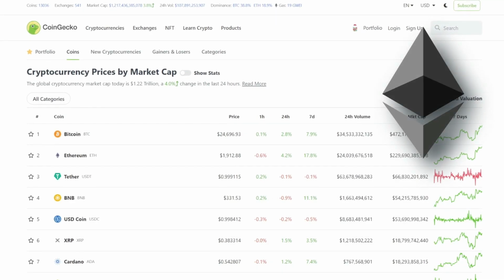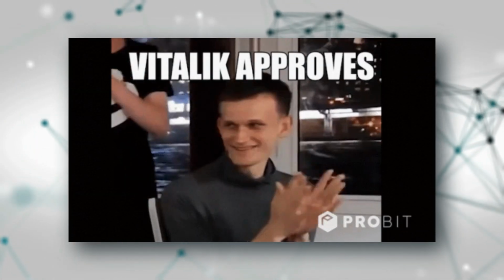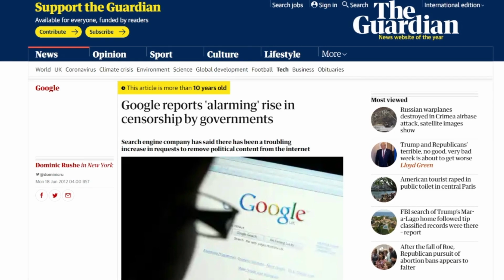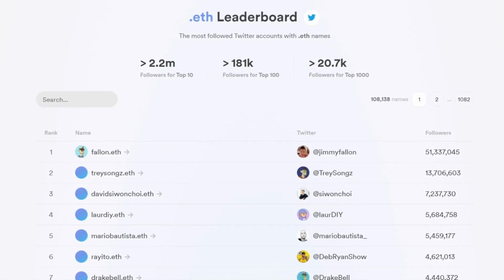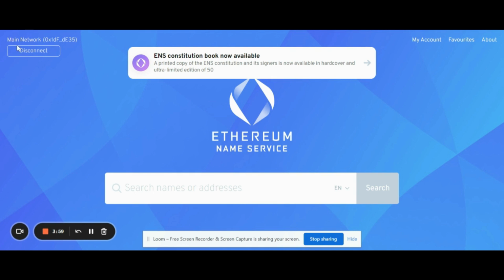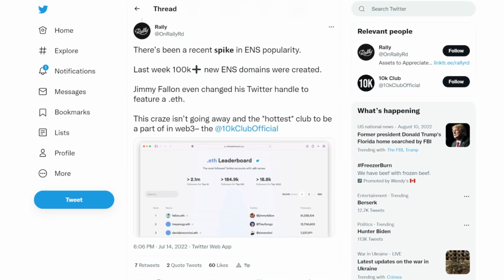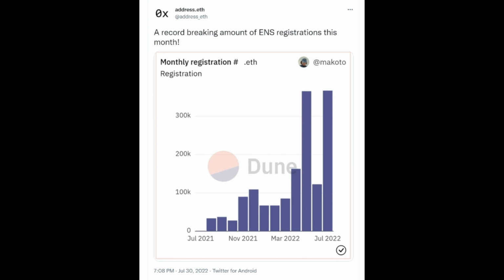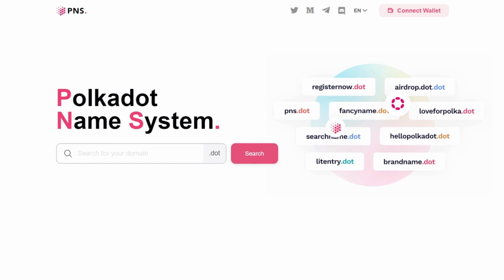It's OVER | Ethereum .ETH Killed It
🚀Claim your $500 welcome gift on Kucoin - one of the top 5 crypto exchanges in the world.

An in-depth look into ENS, the Ethereum Name Service. They turn long strings of digits and letters in human-readable names. It simplifies using the crypto space.

⏱️ TIMESTAMPS
0:00 Ethereum ETH Price
0:58 What is ENS?
2:14 Advantage #1
2:50 Advantage #2
4:21 Perks of Ethereum Name Service
5:42 How to Get an ENS Name
7:10 Tips and Tricks
9:24 Unstoppable Domains, Polkadot, Solana
11:01 Conclusion